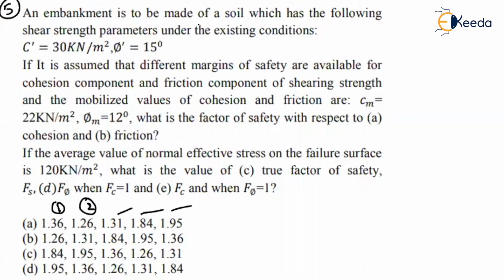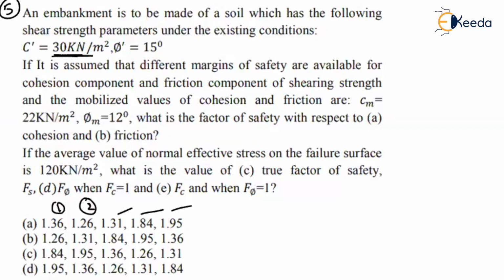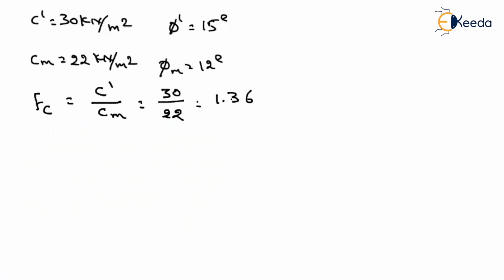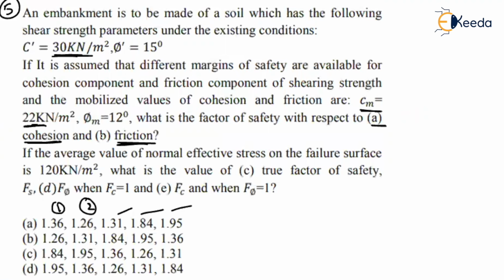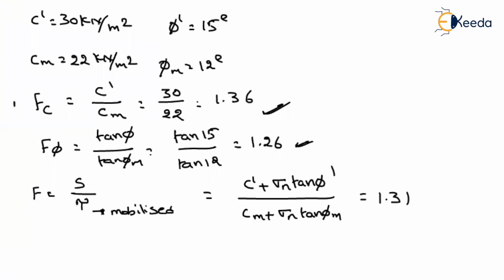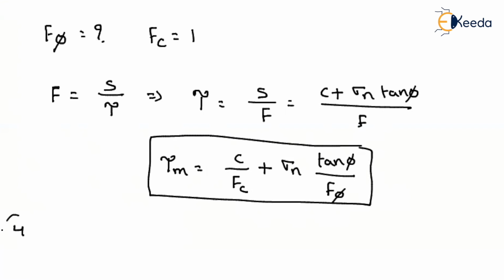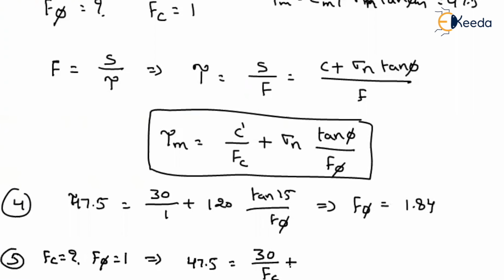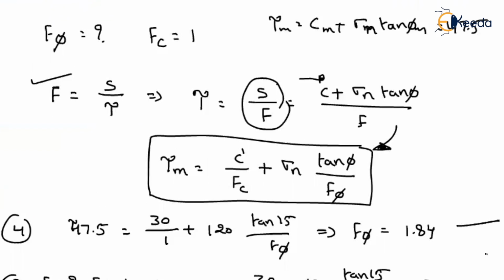Numerical -5 Stability of Slopes | GATE Previous Year Questions of FE |Geotechnical Engineering GATE